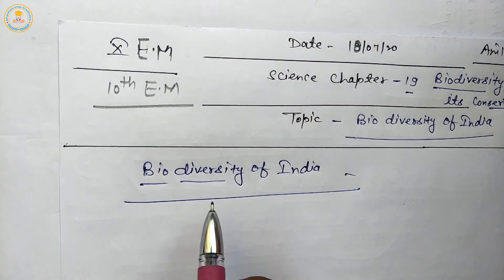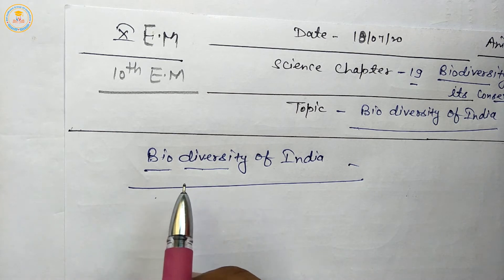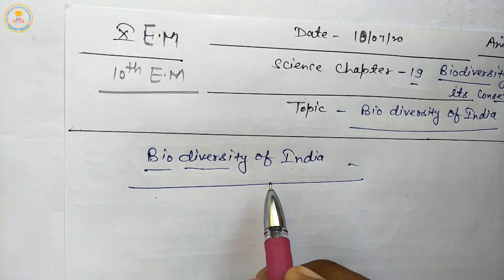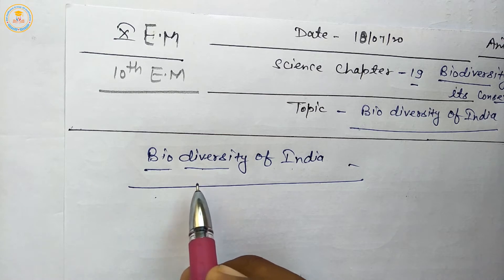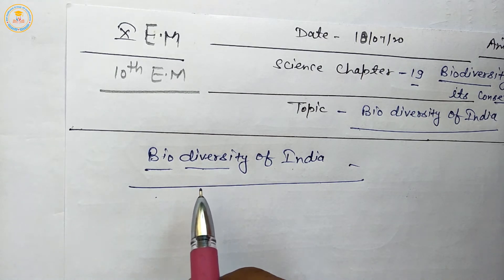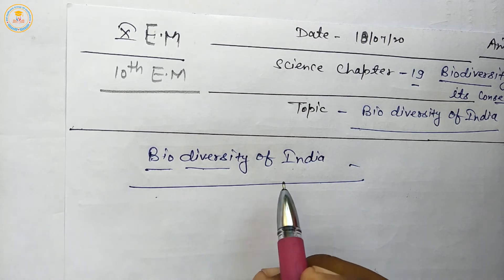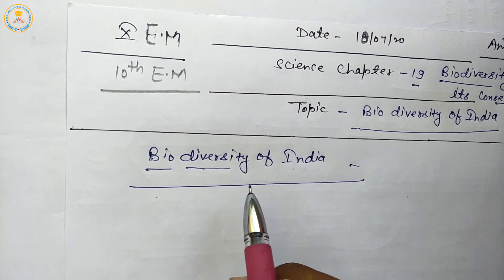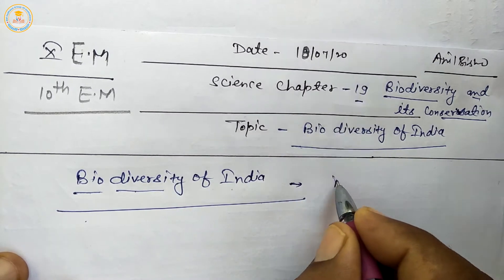18 July || Ch.19 Bio Diversity Part-3 ||Class-X||Sub- Science||English Medium || Bal Sadhana School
Time Table -
Class X. XII
9:00am = Mathematics. Mathematics/Biology
9:30am = SST. Physics
10:00am = English Grammar. English Grammar
10:30am = Science. Chemistry